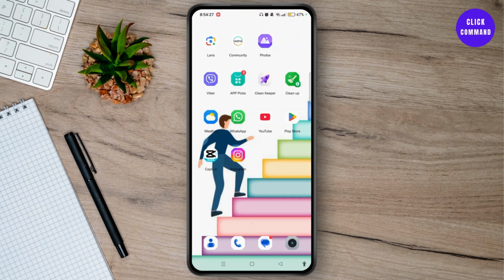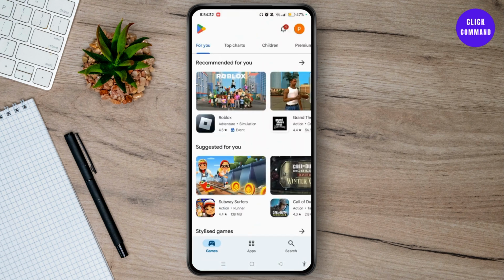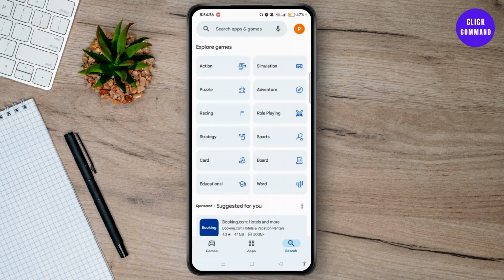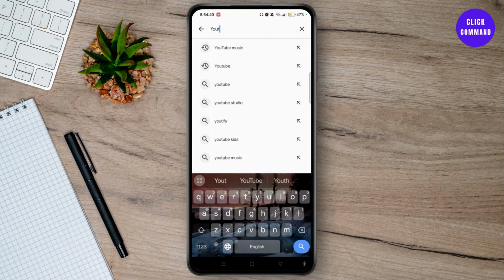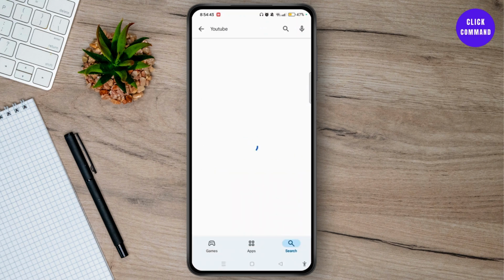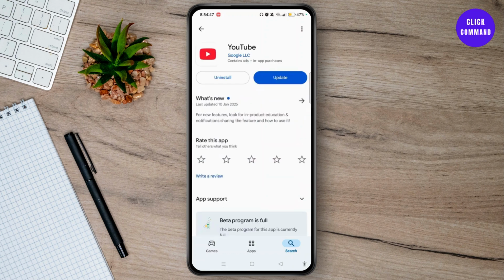How to Update YouTube Application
Learn how to easily update the YouTube application on your mobile device in this step-by-step tutorial. Whether you are using Android or iOS, we’ve got you covered with the latest YouTube app update process for 2025.

In this video, you'll discover how to update your YouTube app, whether it's on Android or iOS. You'll also learn how to fix common update issues and ensure your YouTube app is up to date.

Timestamps: 0:00 Introduction 0:20 Step 1: Updating YouTube on Android 0:45 Step 2: Updating YouTube on iOS